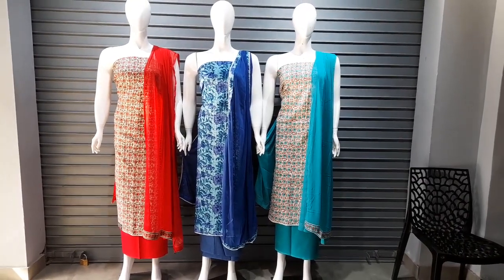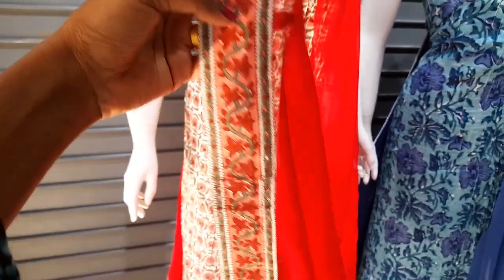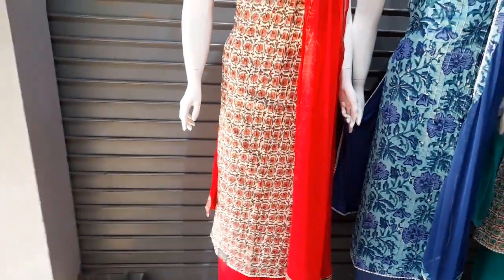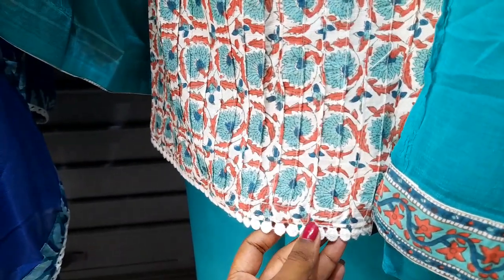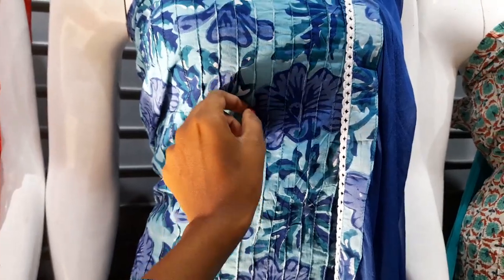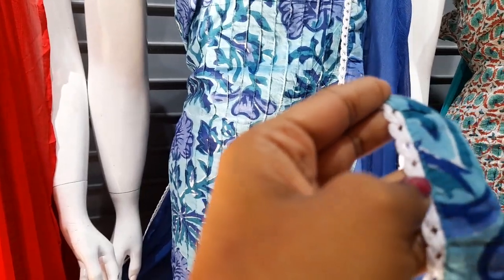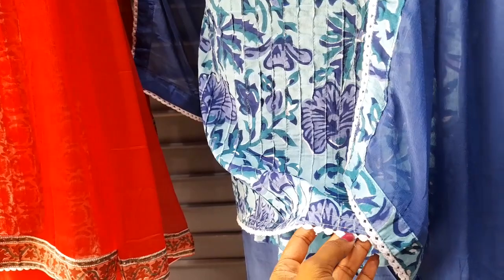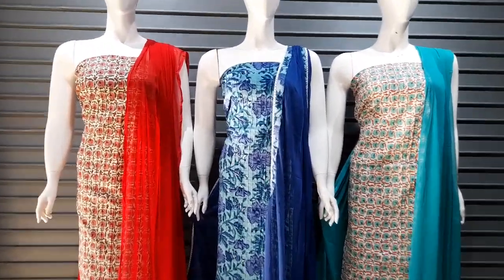COTTON CHURIDAR MATERIAL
CIVIL LINE ROAD, KODUVATHRA LANE , BEHIND HDFC BANK , NEAR ASIANET OFFICE , PALARIVATTOM Jn. 682025
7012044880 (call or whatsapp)